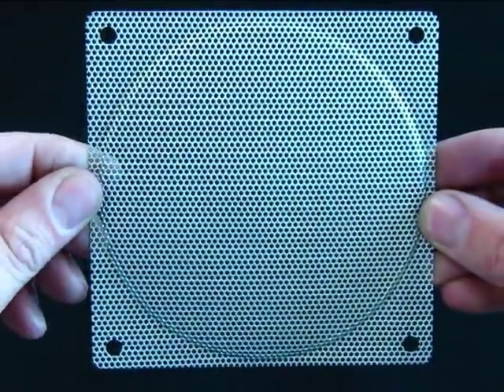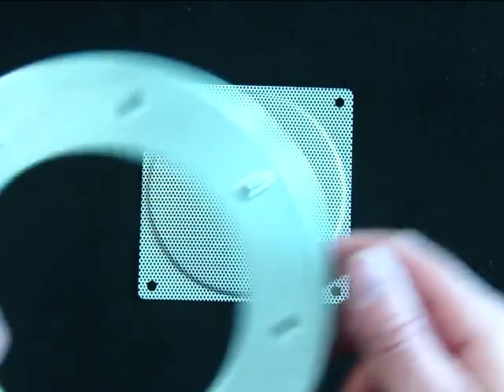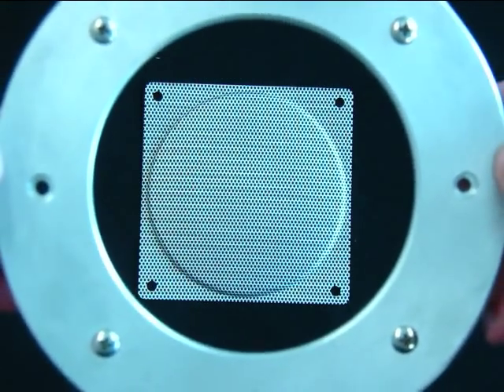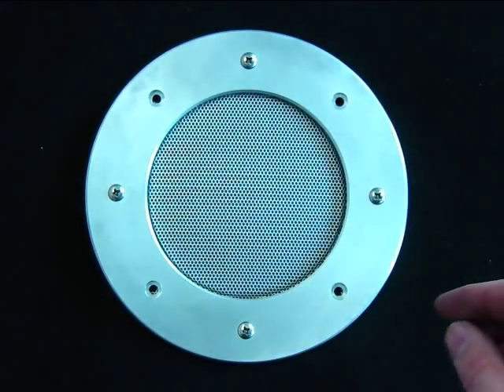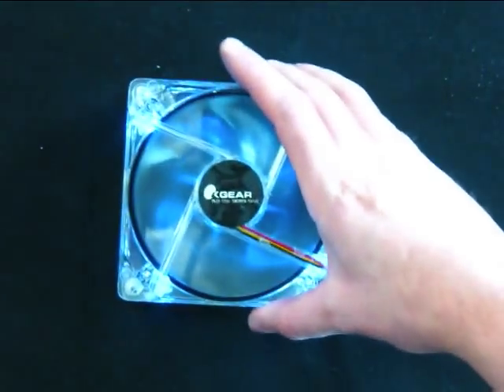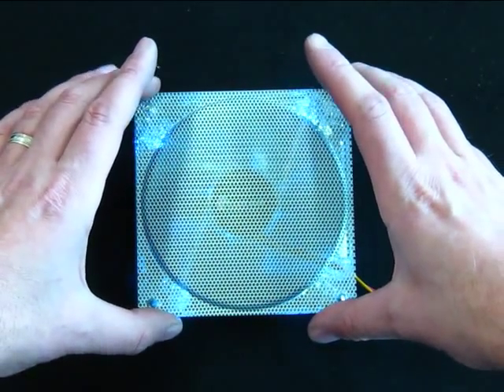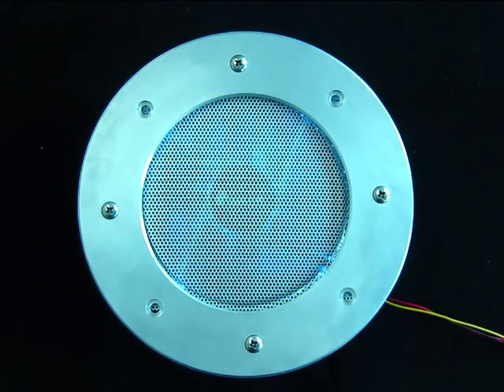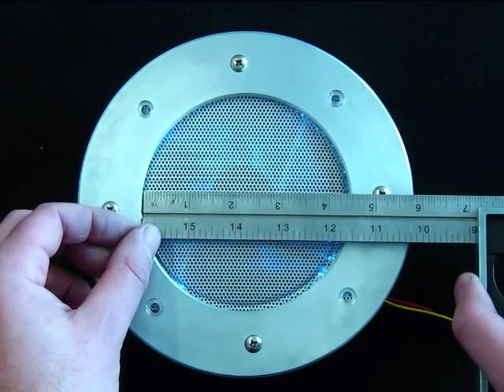Computer 120mm Custom Billet Fan Grill